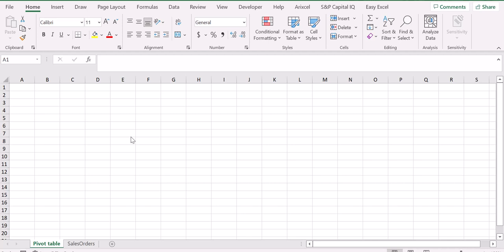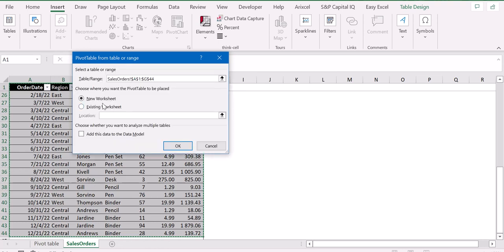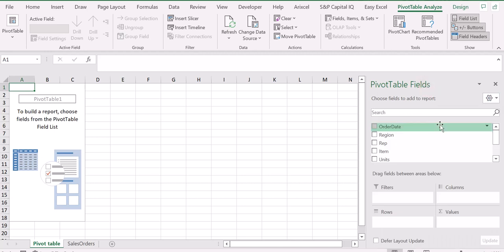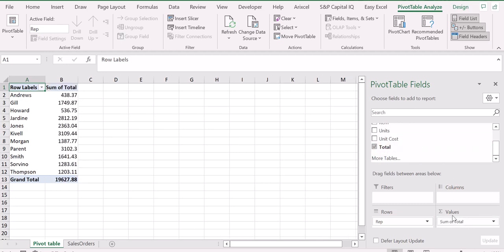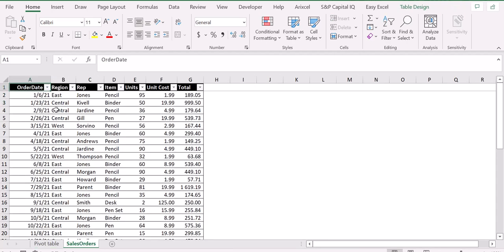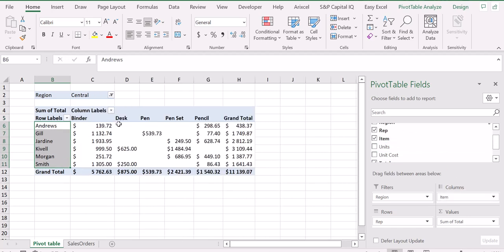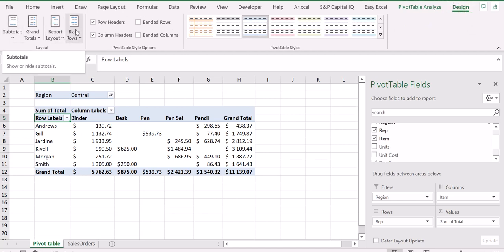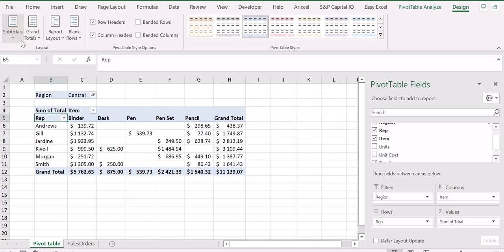HOW TO CREATE A PIVOT TABLE: EASY EXPLANATION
Easy guide on how to create and use a pivot table in excel